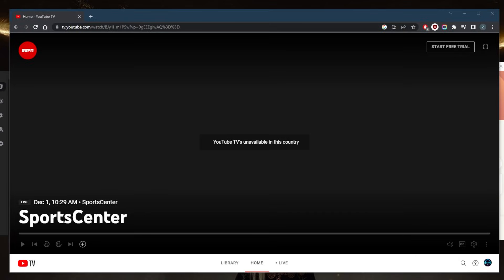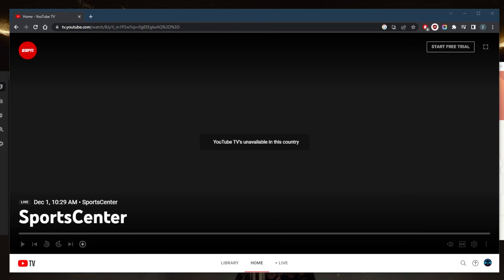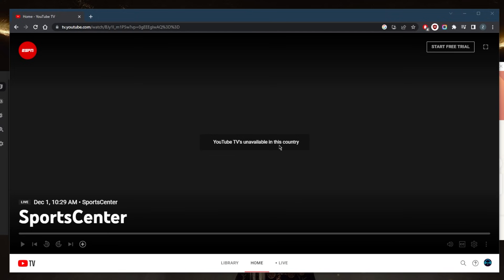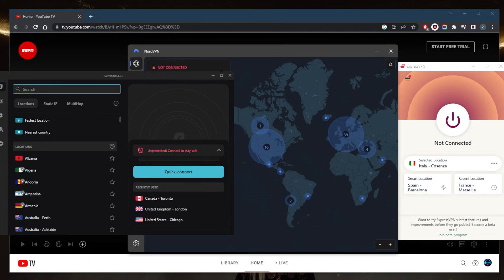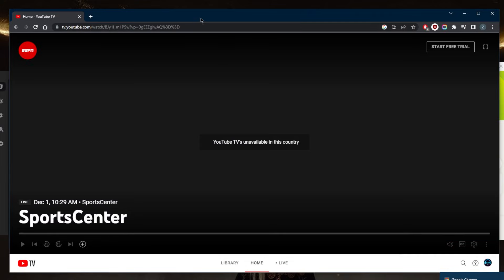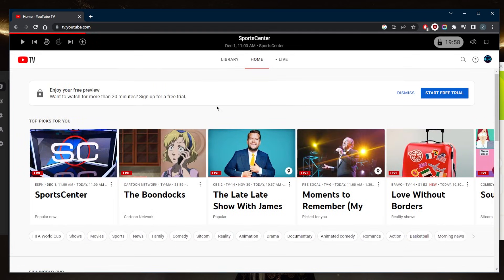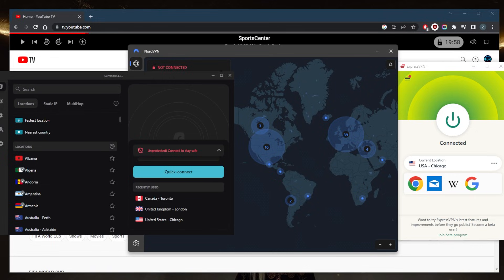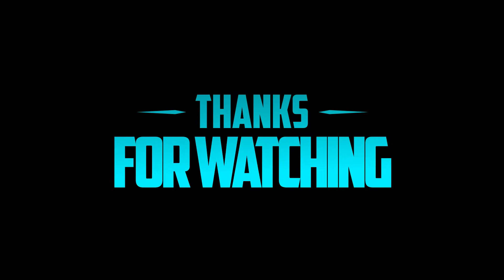How to Use a YouTube VPN | Best VPN For YouTube 2026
How to Use a YouTube VPN | Best VPN for YouTube 2026. Here are the best VPNs to unblock streaming services. These are also ideal for privacy, speed, streaming, torrenting & security.

How's it going, everybody? Welcome back. And today, we're going to be talking about some of the best VPNs that you can use to unblock YouTube TV and YouTube in general. Now, at times, you may find that some videos are not available in your country, whereas YouTube TV is altogether just not available in most countries. It's mostly available in the United States. And I'm not in the United States, which is why it says right here, YouTube TV is unavailable in this country. So in this case, all I really need to do is simply use a VPN in order to bypass this geo restriction, using an IP address from the United States through a reliable and consistent VPN that gives me access to such streaming services. And so I've tested over a couple of dozen VPNs, under narrowed it down to these three is the best overall, they all vary in budgets and features. So pick and choose depending on your own situation, and we're looking for out of your VPN. Also, depending on your preferences, and budget, of course, so in this situation, all I need to do is just use one of these VPNs and connect to a United States server, no matter which one you go for really, it'll work just fine. I just like to use ExpressVPN, because it's what I use every day, and go back to YouTube TV, and refresh. And I should get access to whatever it is that I was trying to access. In this case, it's Sports Center. And we'll just click away from this. And there we go. Of course, I'm not going to be able to show anything here to avoid getting copyright struck on YouTube, but it's pretty much as simple as it gets. If you guys are interested in any of these VPNs you'll find links to pricing discounts in the description down below, as well as for reviews if you'd like to learn more about the privacy policy speed streaming and torrenting capabilities as well security features. And of course, they're all covered by 30 day money back guarantee. So you can test drive these VPS for 30 days risk free. Otherwise you can simply get yourself a refund if you're not satisfied. Besides that comm below if you have any questions, I'll be happy to answer all of them like and subscribe if you'd like to support the channel and stay up to date with everything VPNs in cybersecurity. Have a wonderful day.

Hope you enjoyed my How To Use a YouTube VPN | Best VPN For YouTube 2026 Video.